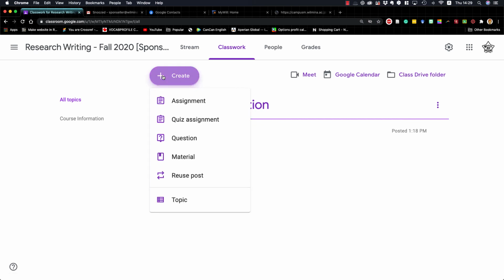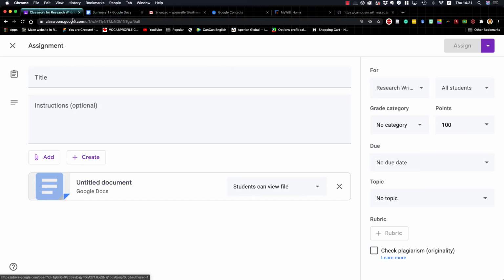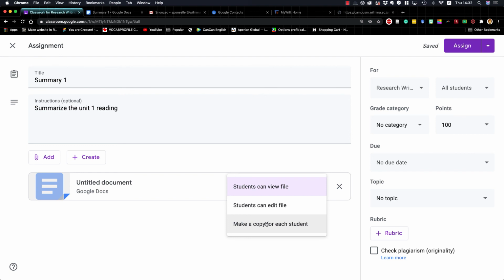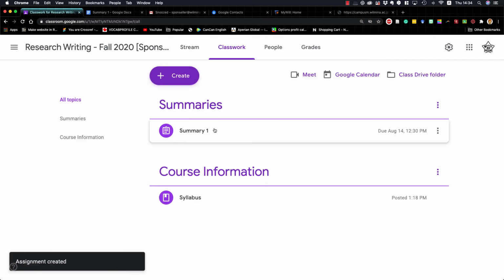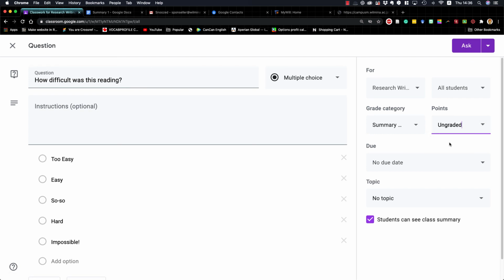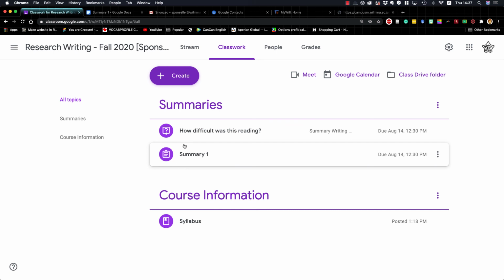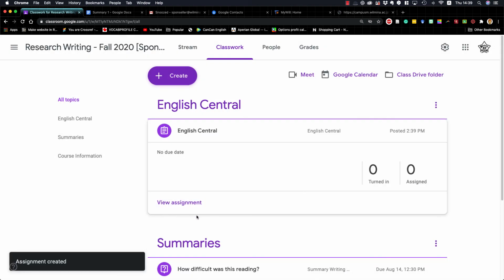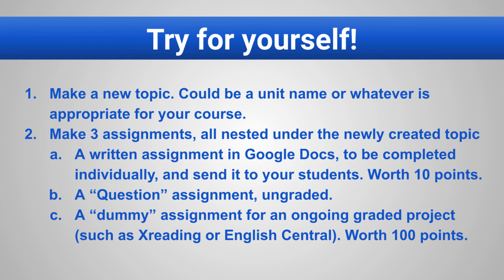Google Classroom: Beginner 4: Assignment Settings